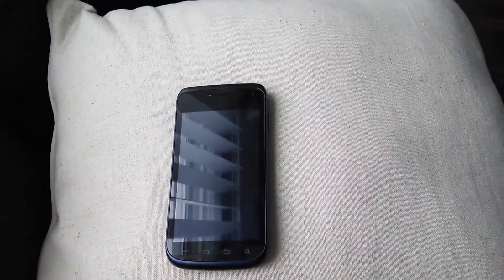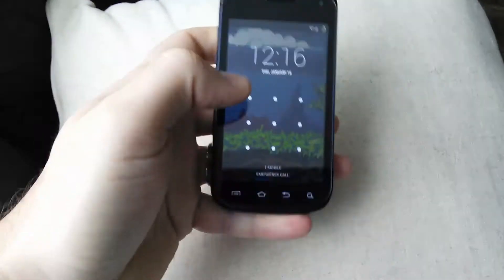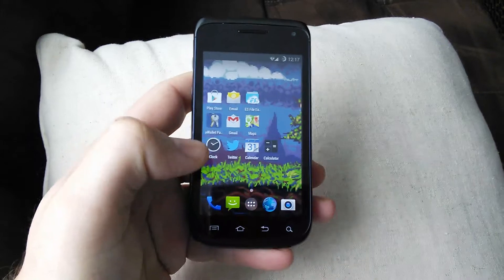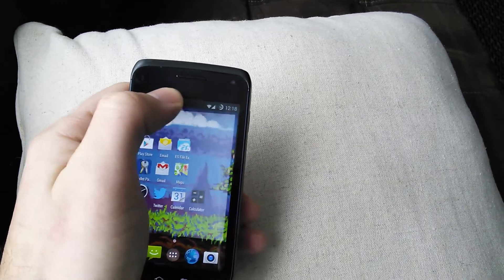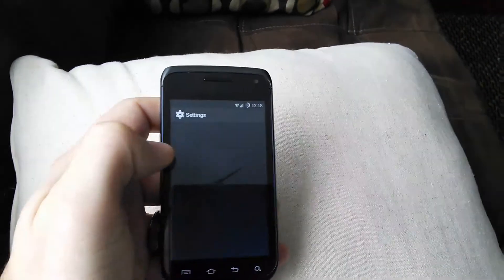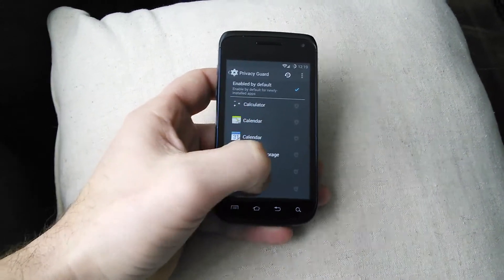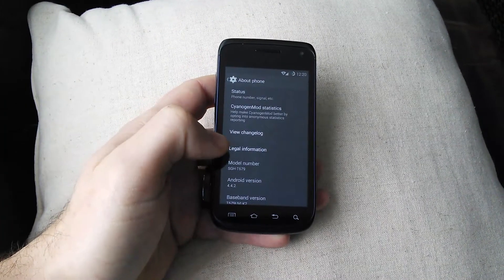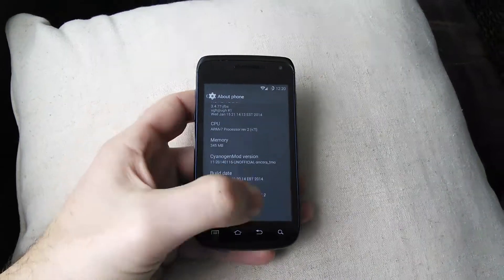CyanogenMod 11 running on a Samsung Galaxy Exhibit 4G with 512MiB of RAM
This is CM11 running on the Samsung Galaxy Exhibit 4G (SGH-T679) which has 512MiB of RAM. This phone has a 1GHz single-core CPU.